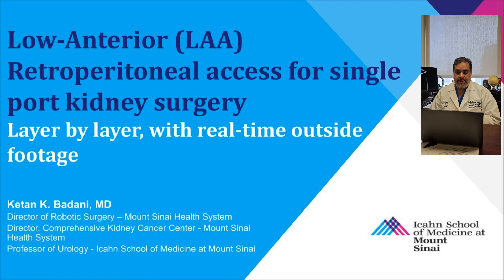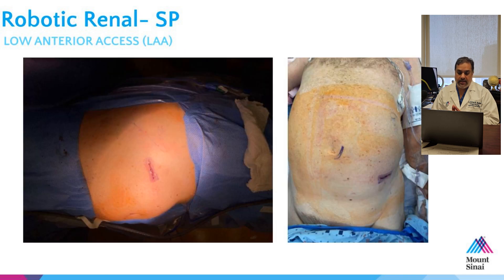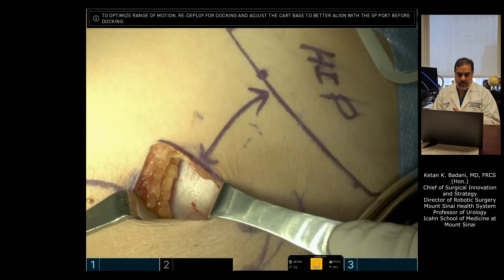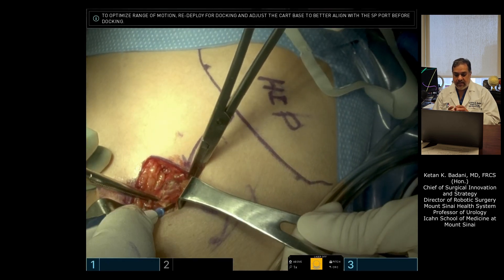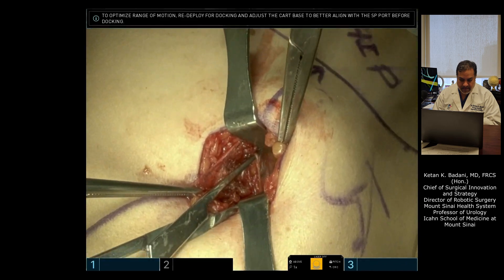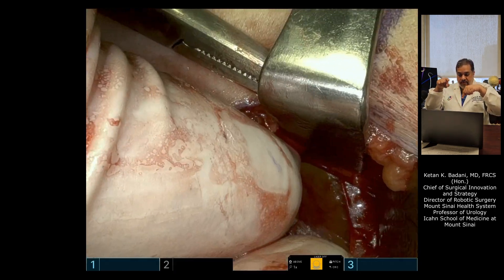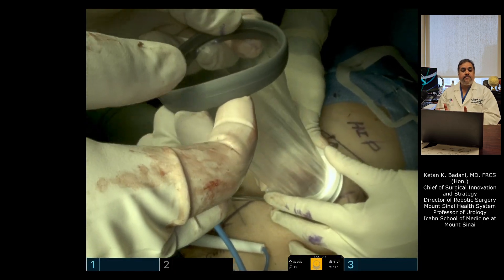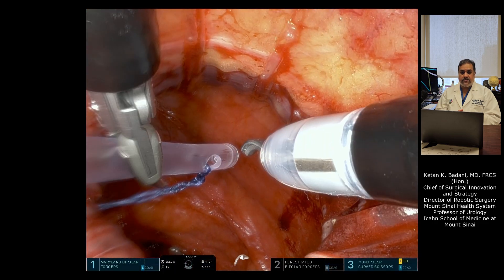Single Port Robotic Access - Low Anterior Approach (LAA) For Retroperitoneal Partial Nephrectomy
In this video, I demonstrate the initial incision and access for the single port low anterior approach in the supine position.  Details of anatomy and creating the space for SP robot docking.